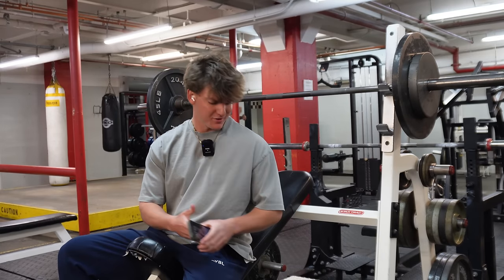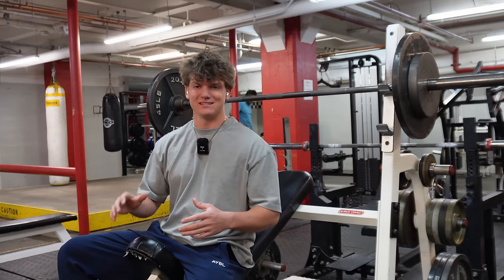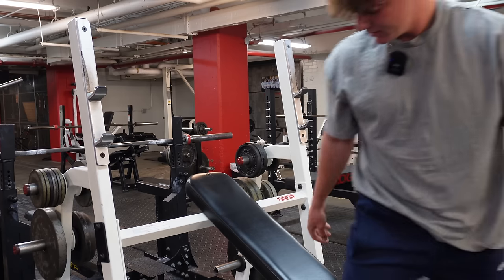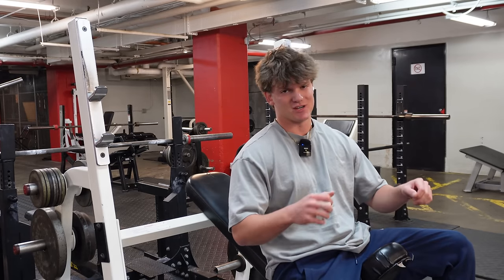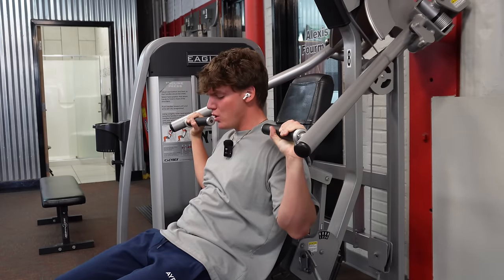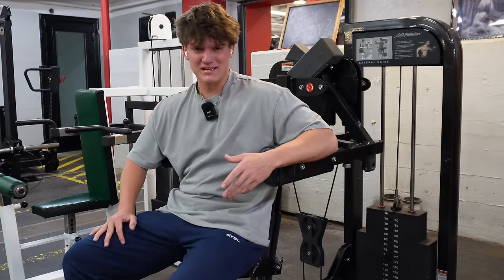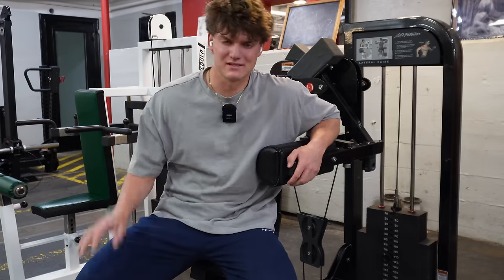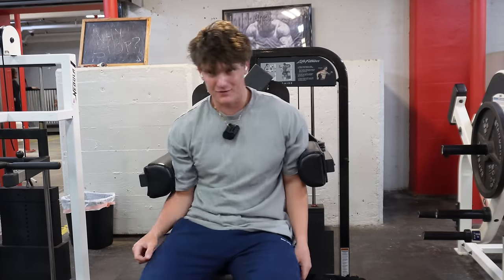200-200 Finale: Day 36 (Chest/Shoulders)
Let the cut begin god damn it.